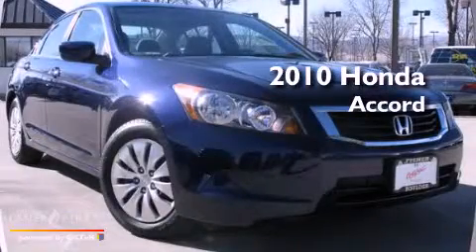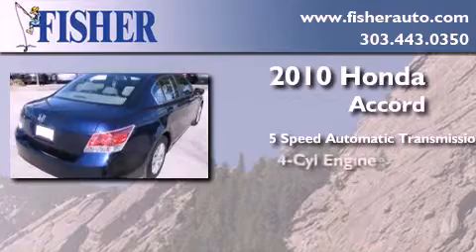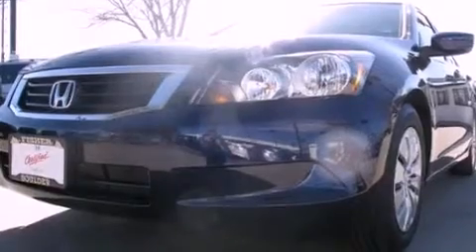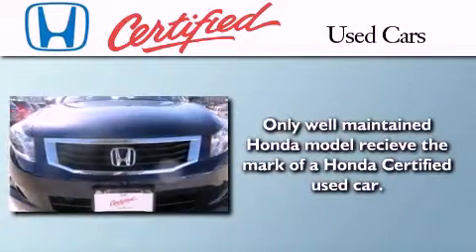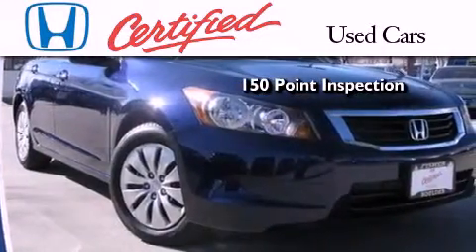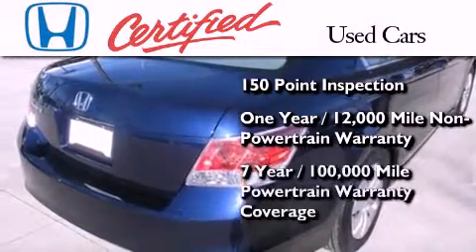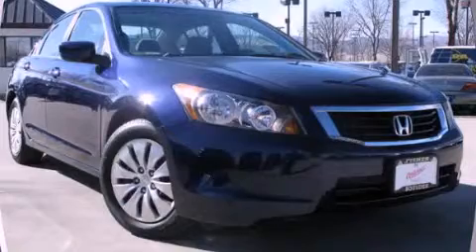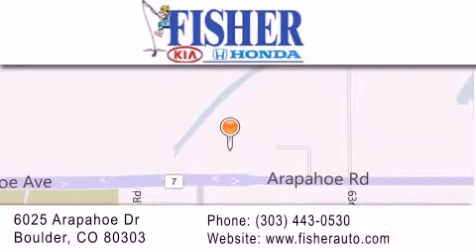Certified 2010 Honda Accord Westminster CO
Year : 2010
 Make : Honda
 Model : Accord
 Engine : 4, ,
 Trans . : 5-speed a/t
 Exterior : bu
 Miles : 18,350
 Interior : gr
 Stock : P6740

 2010 Honda Accord Boulder CO